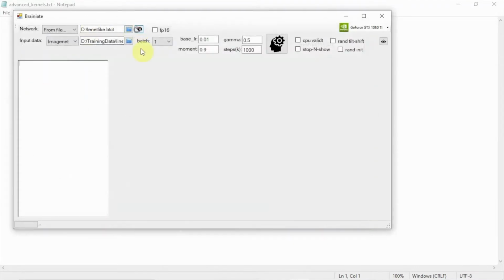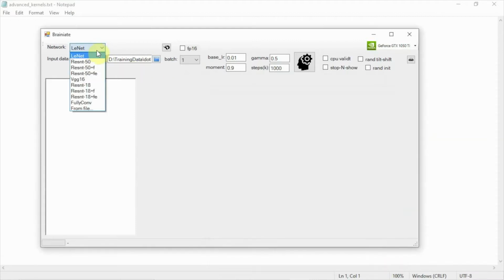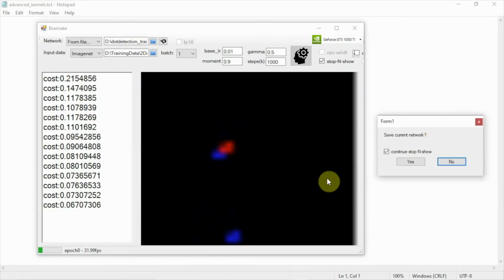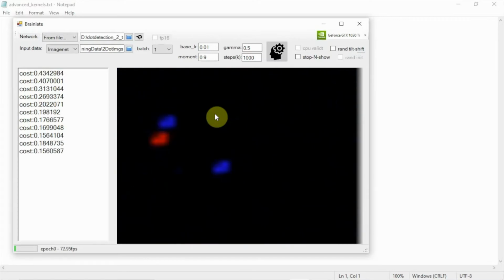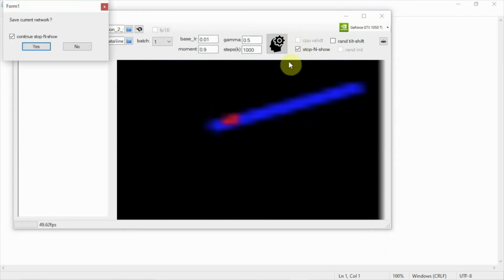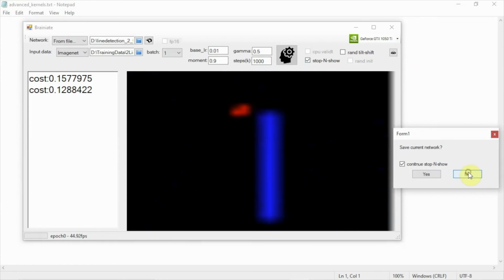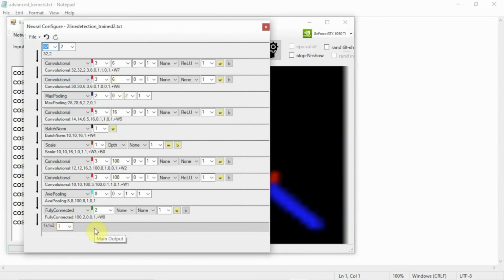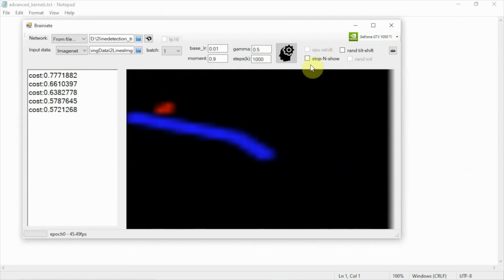Better Deep Learning with a Visuospatial Sketchpad (Part One)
Some experiments with creating a Visuospatial Sketchpad for explainable one-shot learning.